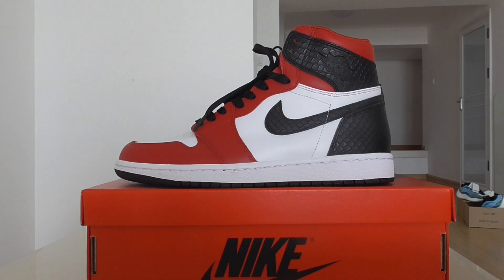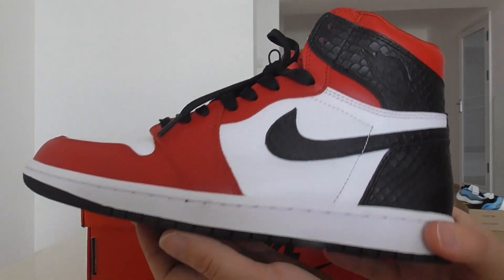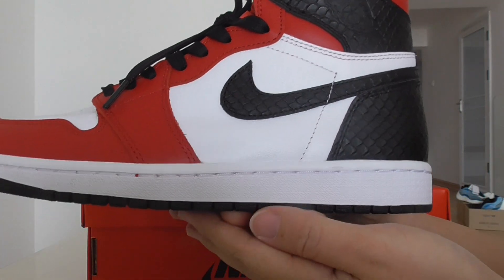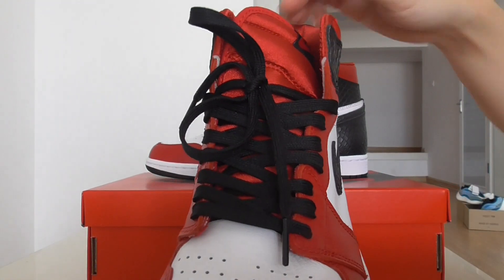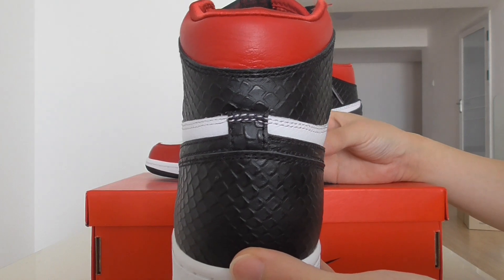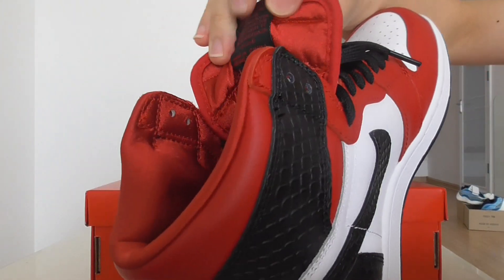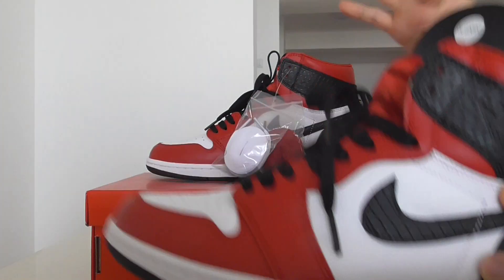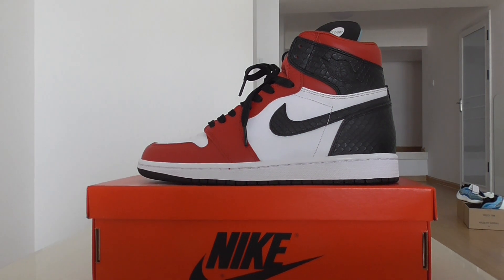Air Jordan 1 Satin Snakeskin WMNS Unboxing Review